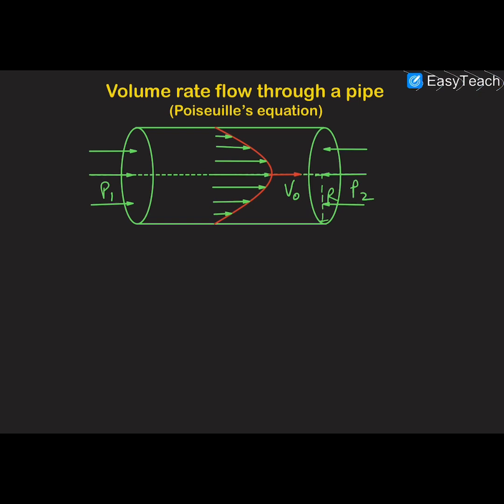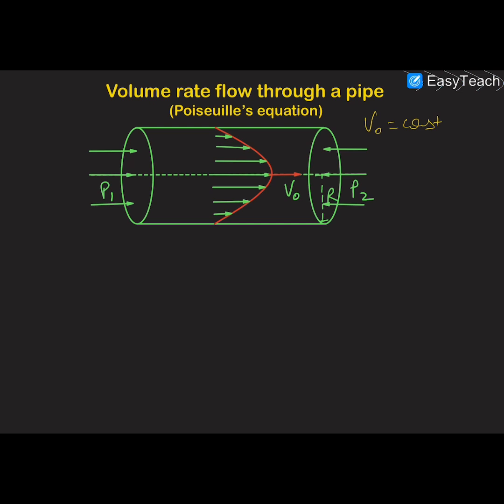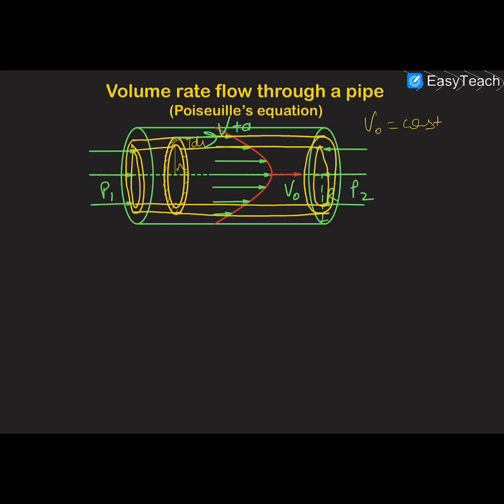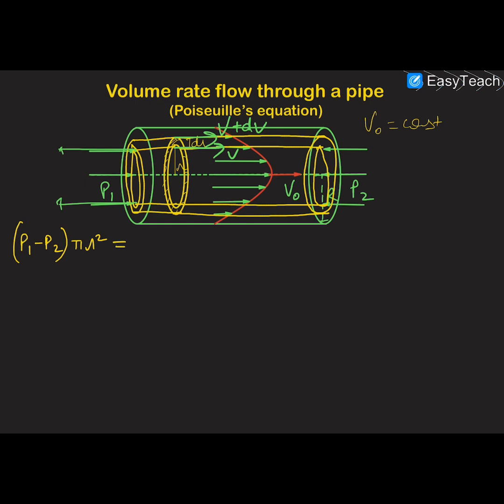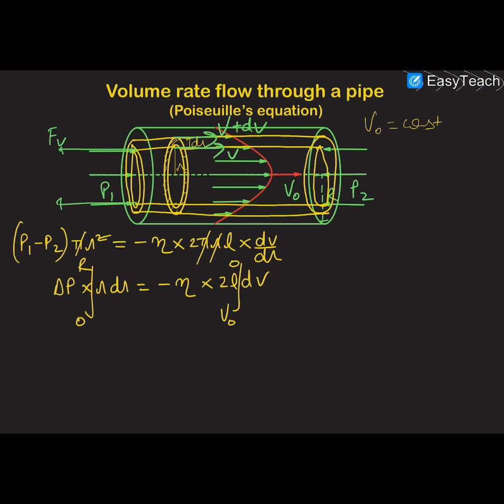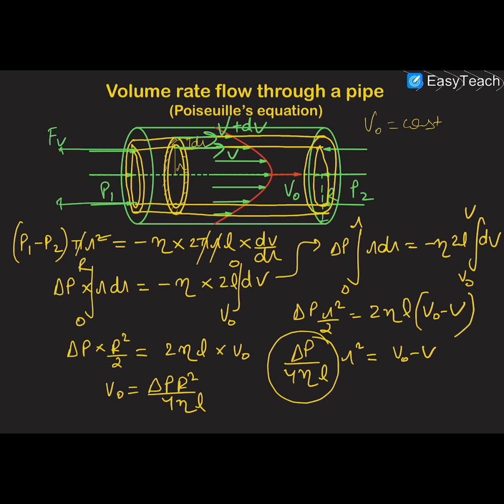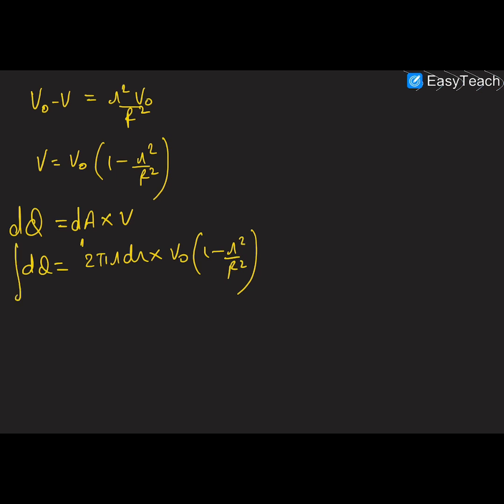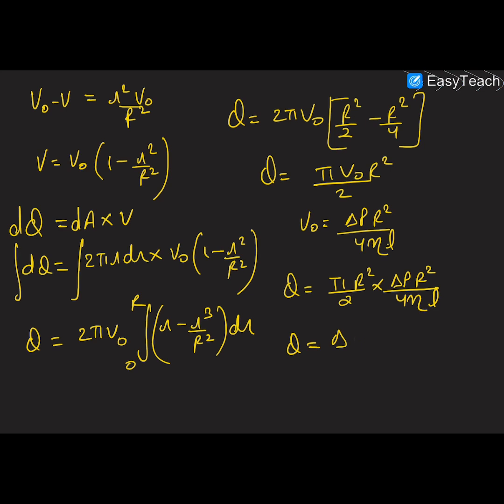Volume rate flow | Poiseuille's law for cylindrical pipes | Lecture 5 | English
This video, Lecture 5, covers the fundamental concept of volume rate flow and Poiseuille's law, specifically focusing on its application to cylindrical pipes. Poiseuille's law is crucial in understanding the flow of fluids through cylindrical pipes, and it states that the volumetric flow rate is directly proportional to the pressure difference and the fourth power of the pipe's radius, and inversely proportional to the pipe's length and the fluid's viscosity. The law is expressed as Q = (π * ΔP * r^4) / (8 * η * L), where Q is the volumetric flow rate, ΔP is the pressure difference, r is the radius of the pipe, η is the dynamic viscosity of the fluid, and L is the length of the pipe. This lecture provides a detailed explanation of Poiseuille's law, its derivation, and its application in various engineering fields, including chemical engineering, mechanical engineering, and civil engineering. By watching this video, viewers will gain a comprehensive understanding of volume rate flow and Poiseuille's law, enabling them to solve problems related to fluid flow in cylindrical pipes. The video is part of a series of lectures on fluid mechanics and is suitable for undergraduate students and professionals in the field of engineering.